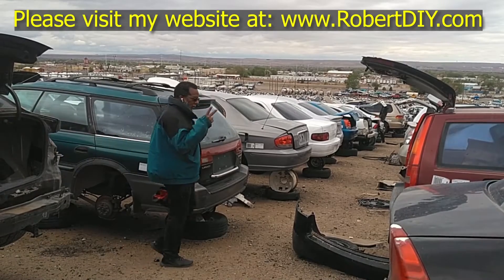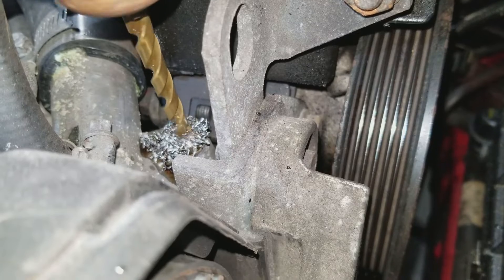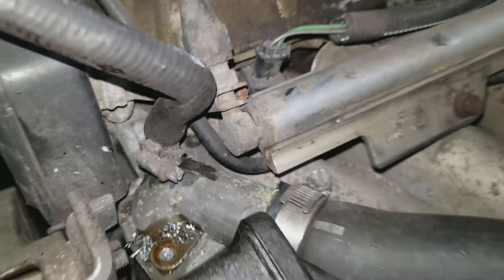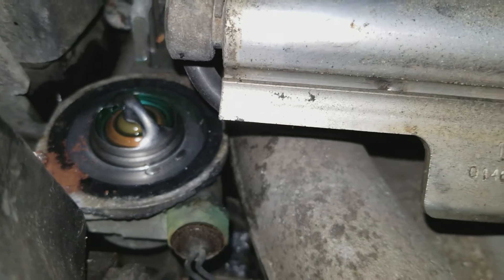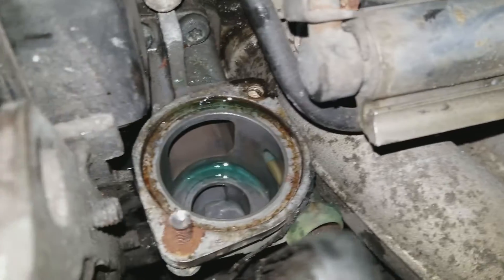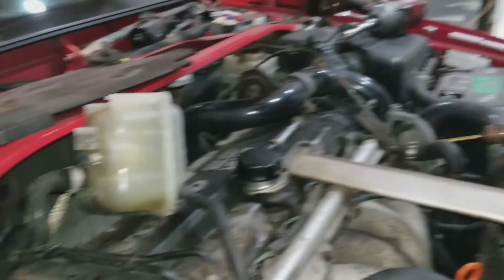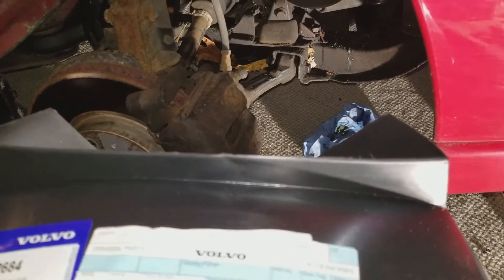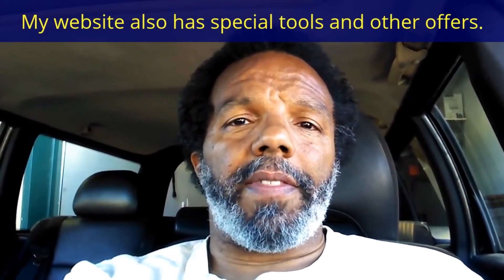I'm taking short trips. Volvo V70 T5M, thermostat w/ stripped screw, fender well skirt, etc. - HOWR